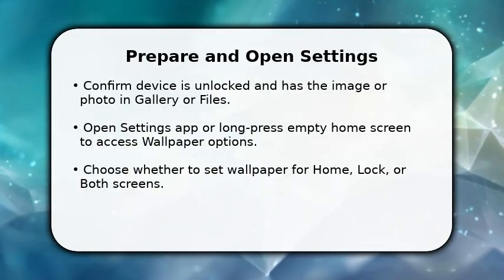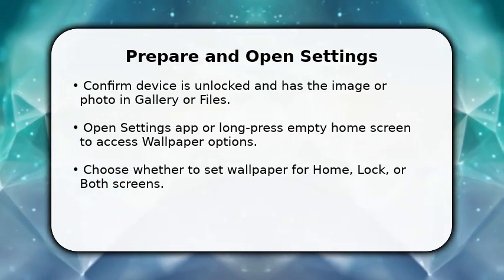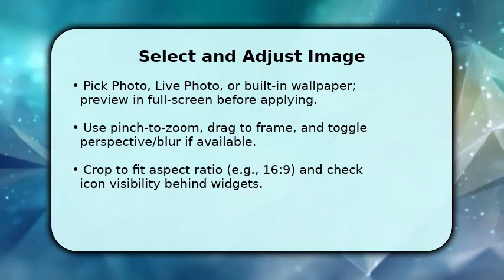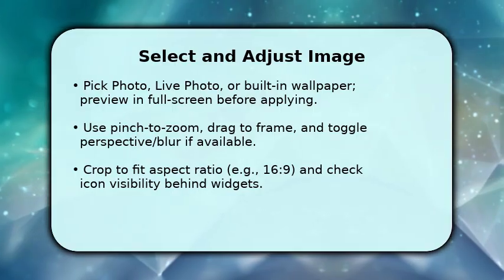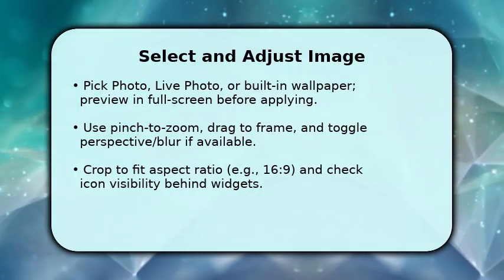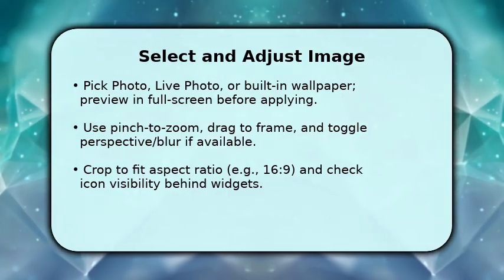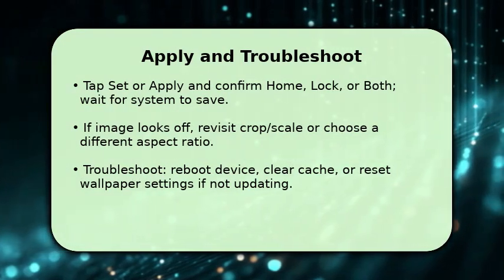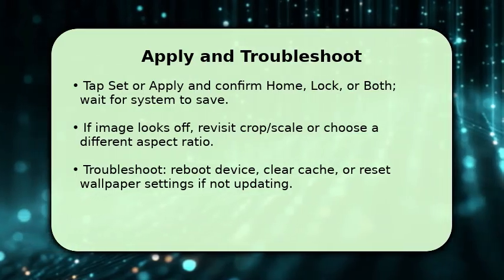How to Home Screen Wallpaper Change - Step by Step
How to Home Screen Wallpaper Change - Step by Step | 🔒 Surfshark VPN Deal — Stay private and secure. $1.99/mo + 3 Months Free ▸

Learn the easy steps to change your home screen wallpaper on various devices with our comprehensive guide. From selecting a new image, setting it as default, and customizing further settings for an enhanced user experience.

home screen, wallpaper change, device setup, select picture, customize display, Android home screen, iOS wallpapers, Windows Phone skinning, Mac desktop background, tablet personalization, smartphone customization